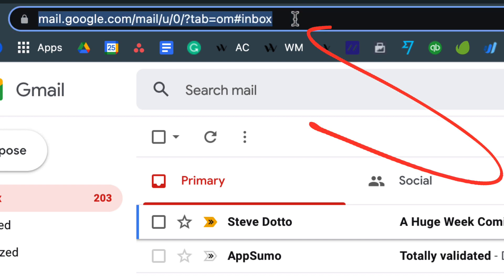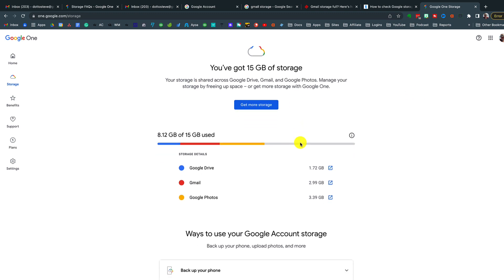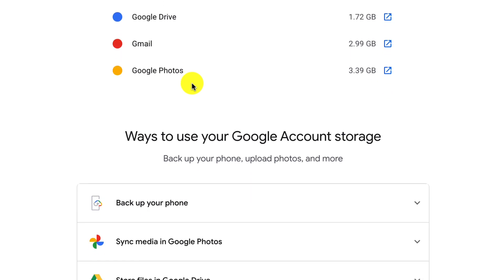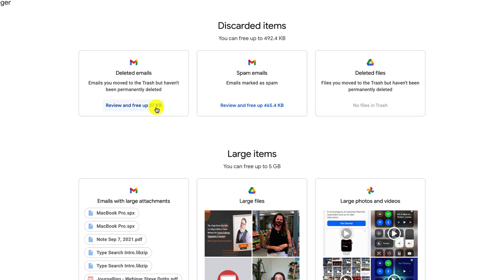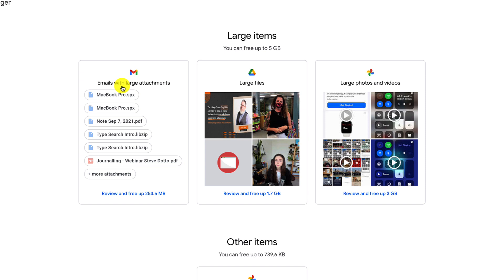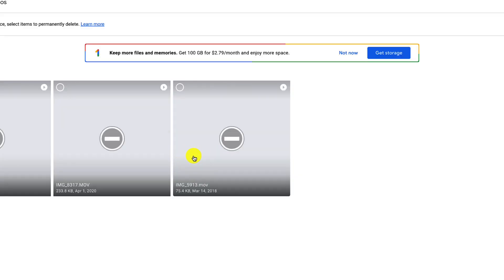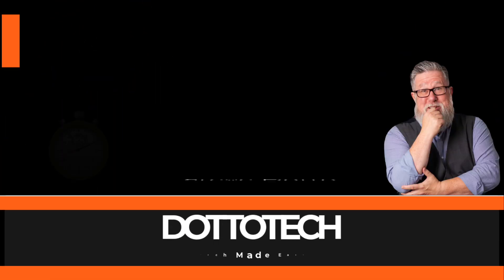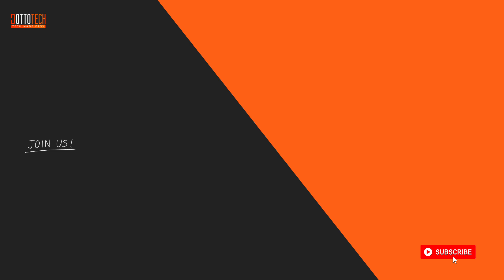Gmail: How to Free Up Storage 2025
Free up space in Gmail
Google gives us 15 GB of free storage shared between Gmail, Google Drive and Google Photos.
Clean up old and un-needed files.

Table of Contents:
00:00 - Marker
00:26 Google Storage Management
01:00 Attachments